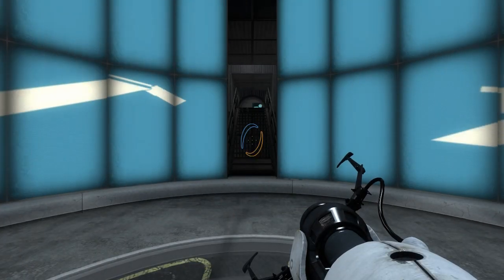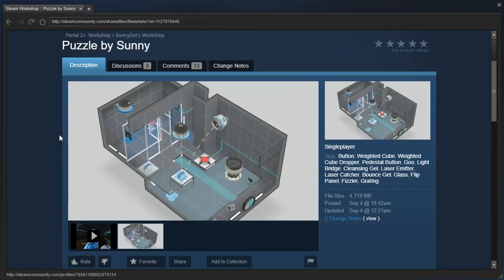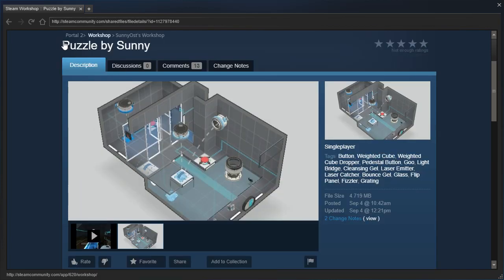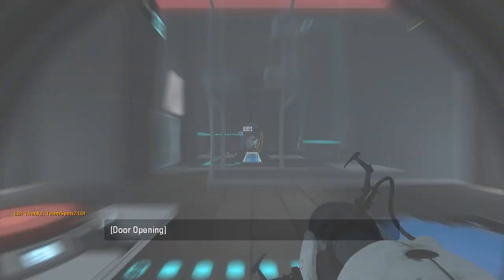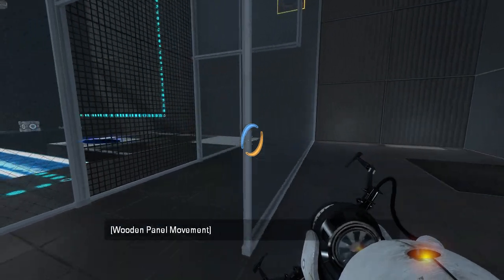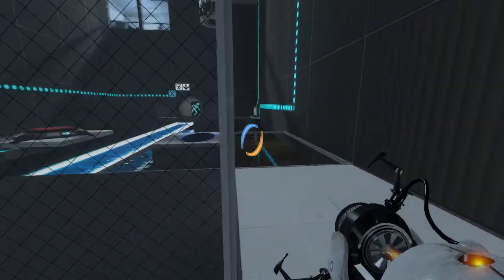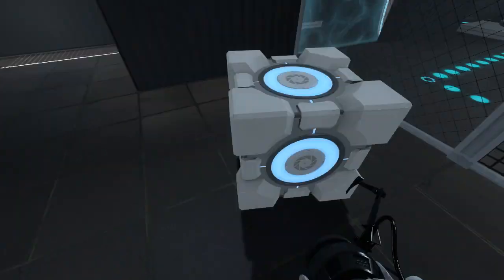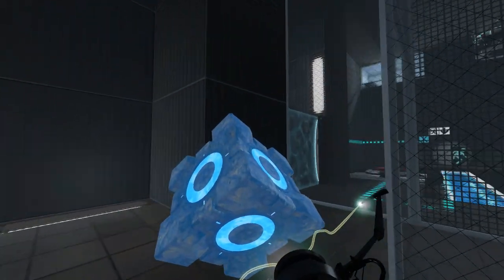Portal 2 PeTI - "Puzzle by Sunny" by SunnyOst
Blind playthrough. According to the solution video, I did it as intended :(